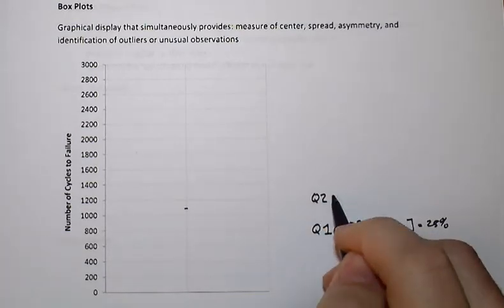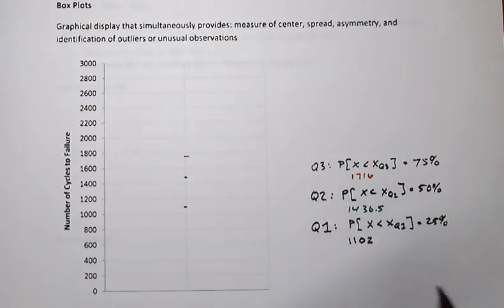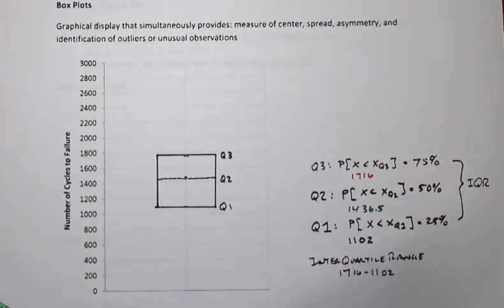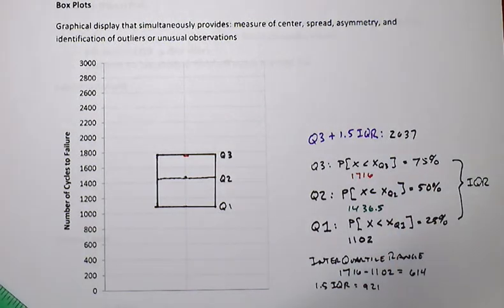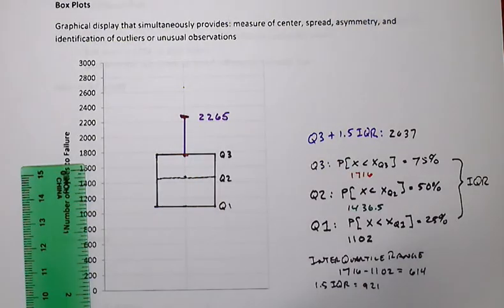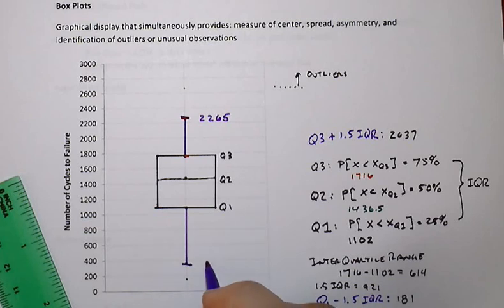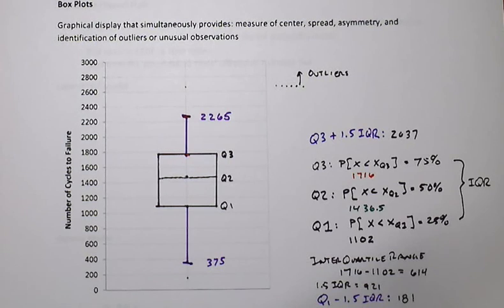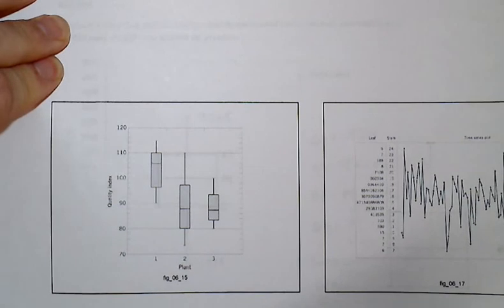Descriptive Stats Part 5 Box Plots